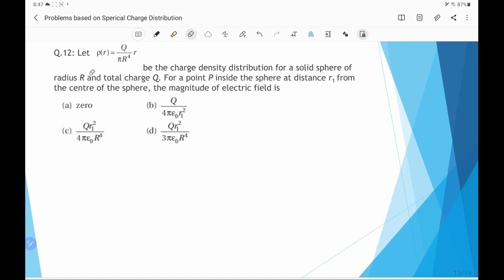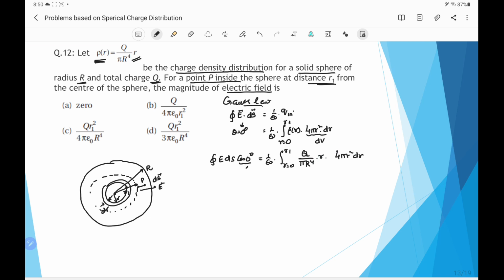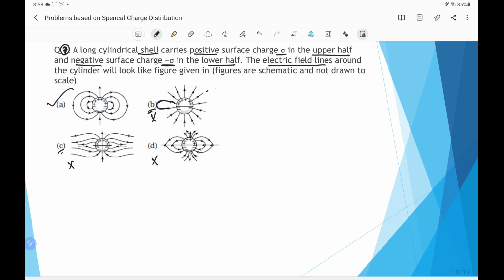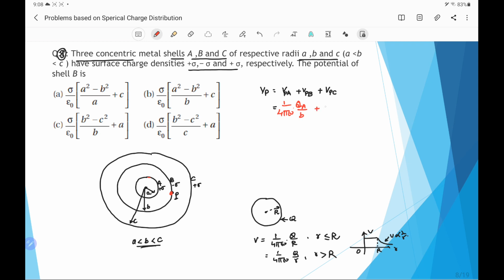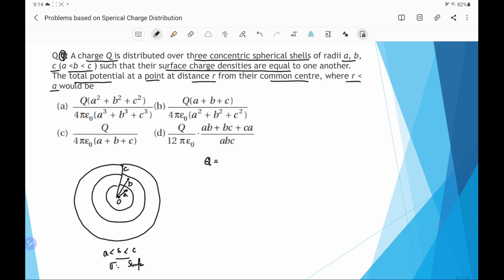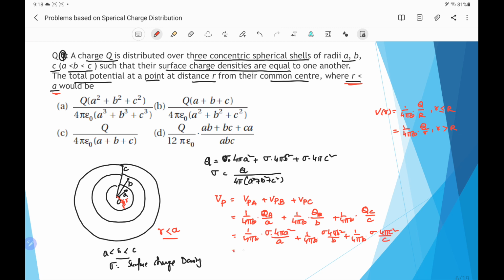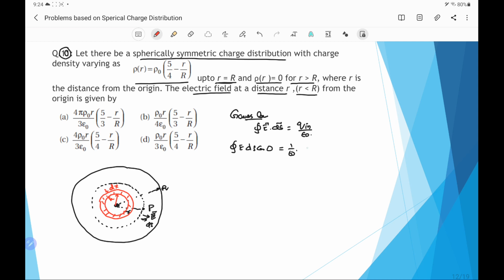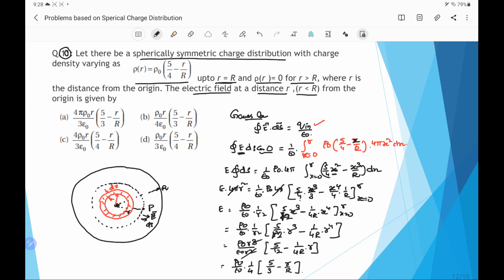Electric Potential: Problems-2 to evaluate E and V based on Spherical charge distribution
This video explains the following :
1) Problem Based on calculating the Electric Field due to Solid Sphere having charge density as a function of distance
2) Problem Based on calculating the Electric Potential due to Solid Sphere having charge density as a function of distance
3) Problem Based on Lines of Electric Field
4) Problem Based on calculating Electric Potential of Concentric Shells